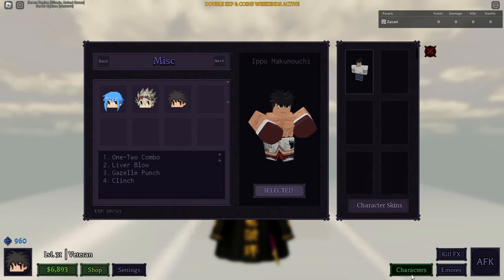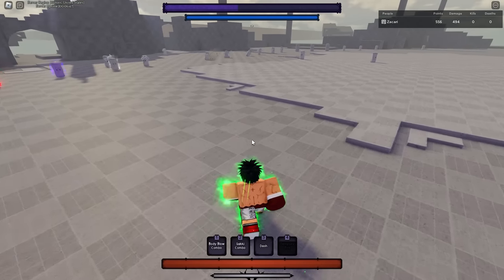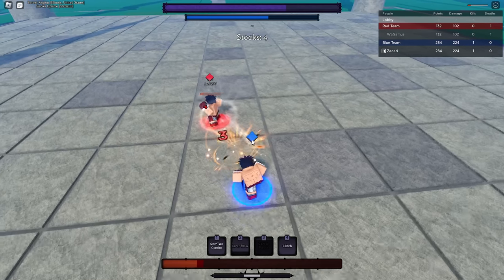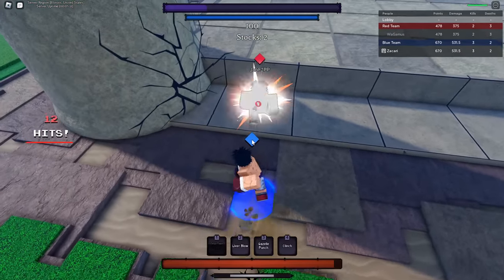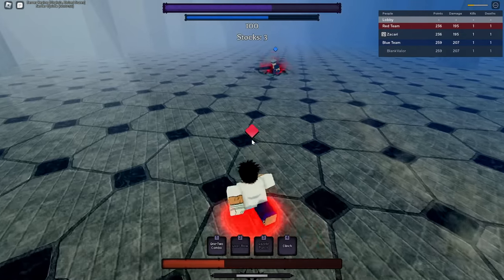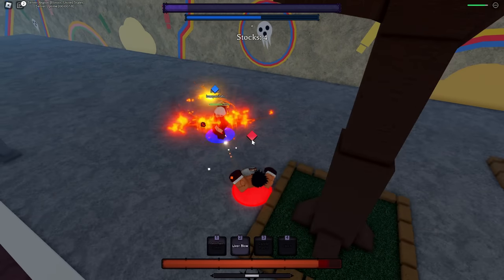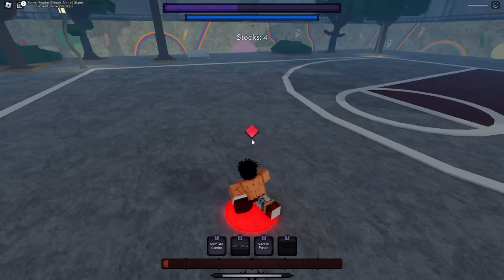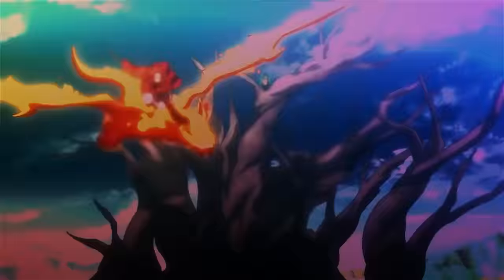(IPPO WON'T SUGAR COAT IT) The Roblox Anime Showdown Ippo Experience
💙Socials💙